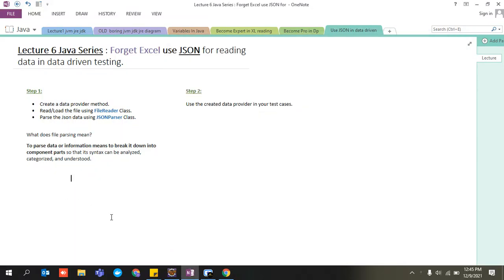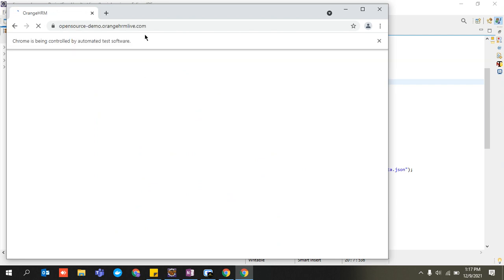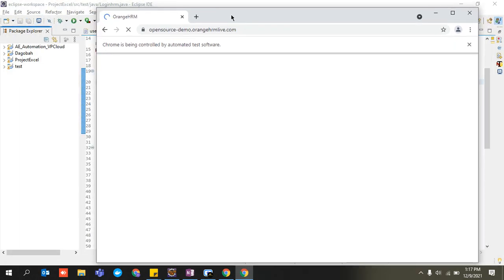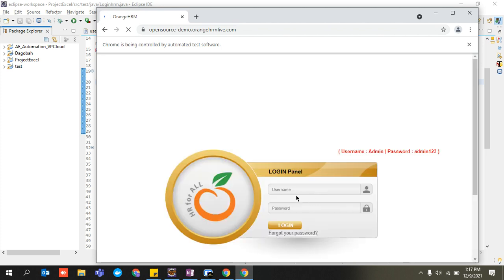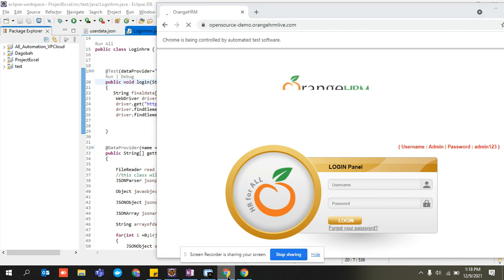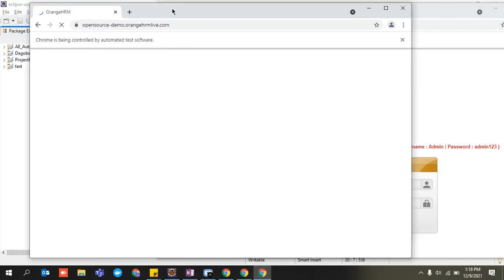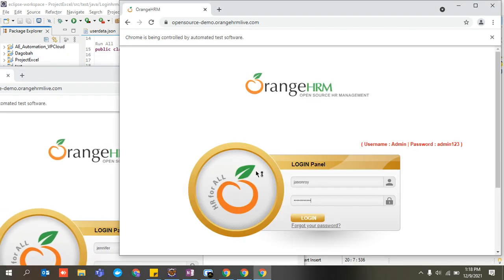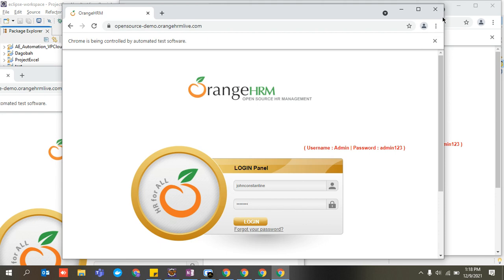Lecture 6Java Series Forget Excel and Use JSON file to read data. Using JSON in data driven testing.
In this video we have learnt how to start using JSON file to read data.
How to make use of json data provider method.
How to Use JSON data in data driven testing using selenium.
How to use json file to pass values in data driven testing.
How to read json data using selenium.